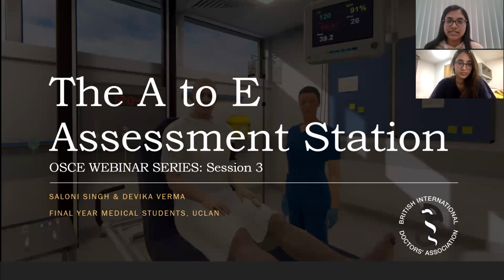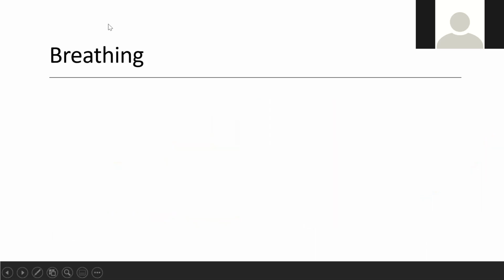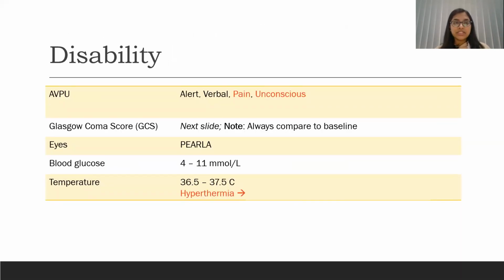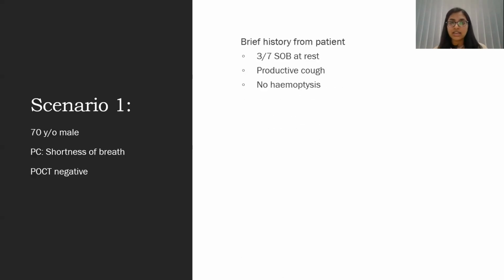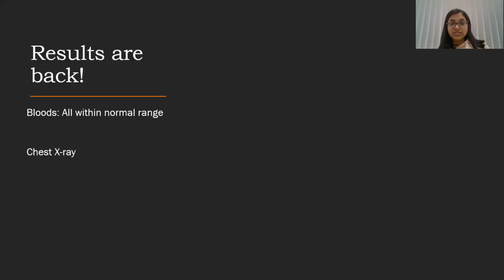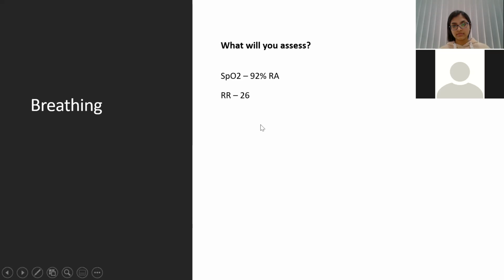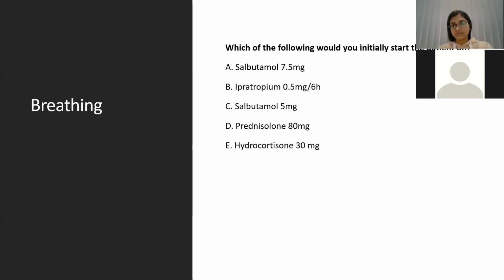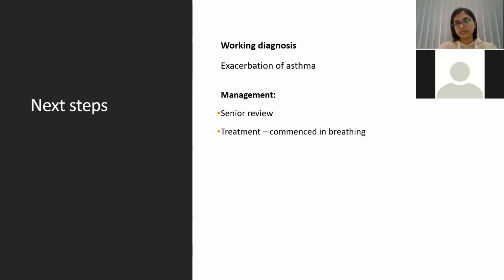BIDA-SW OSCE Webinar Series - A to E assessment (1)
The BIDA Student Wing presents its third episode in the OSCE webinar series covering the steps of the A to E assessment, documentation, and two case-based scenarios. This is suitable for pre-clinical and clinical year students in healthcare.

All sessions are taught by final year medical students in the UK, and supervised by Consultant doctors.